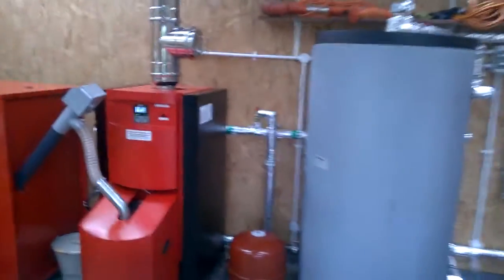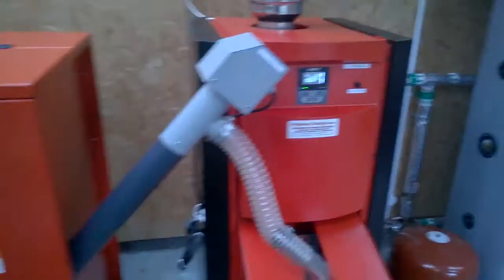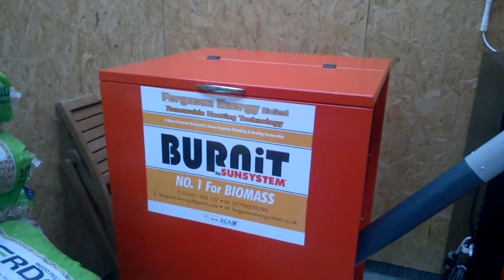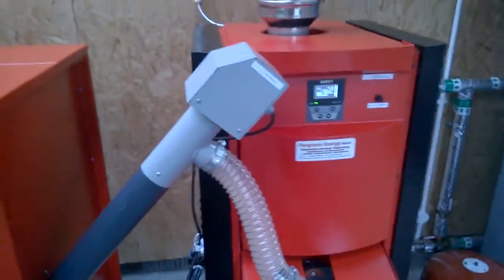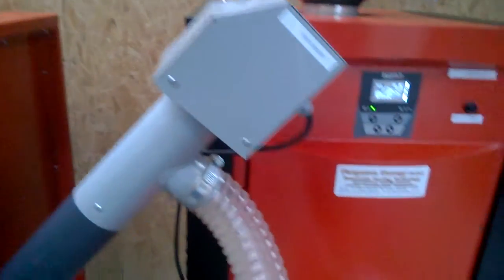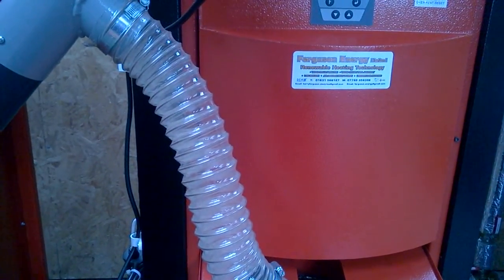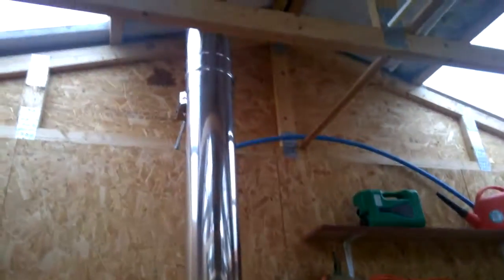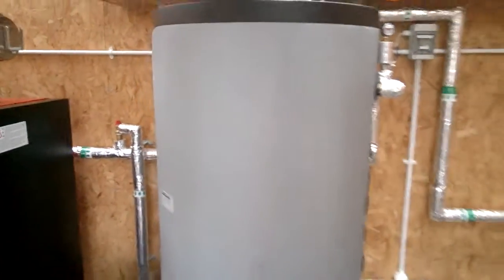15KW V2 NES PELLET BOILER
A FERGUSON ENERGY BIOMASS WOOD PELLET BOILER SYSTEM.